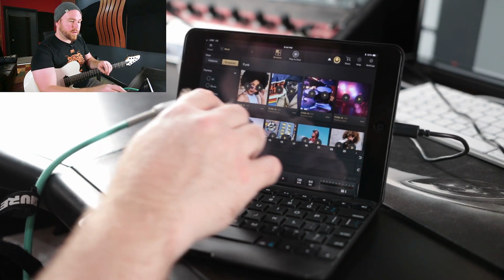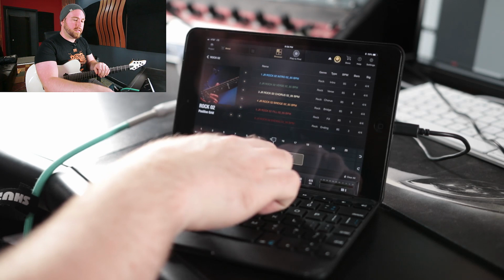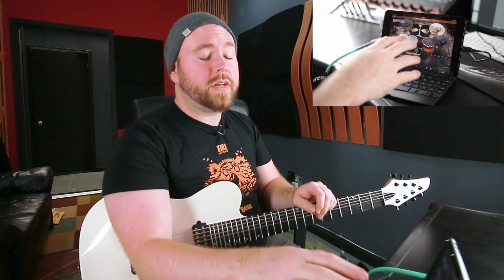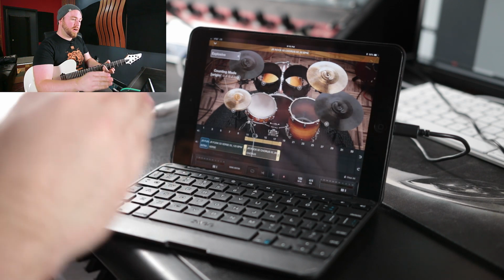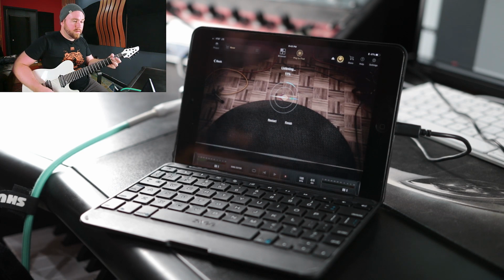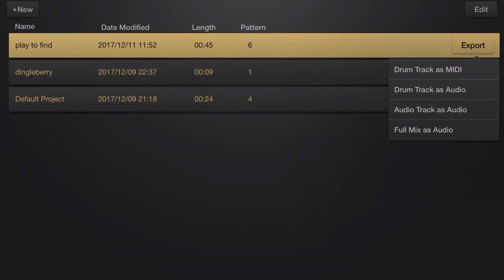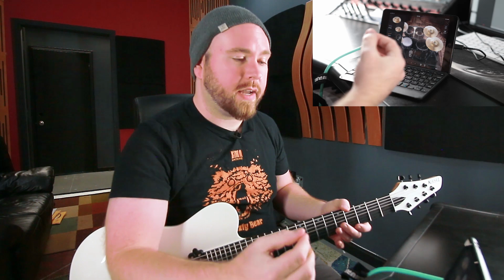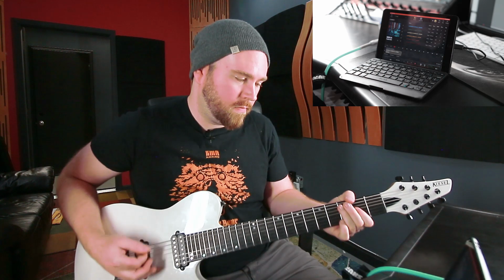POSITIVE GRID X Drummer 1.5 Update Walkthrough | GEAR GODS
Trey walks you through all the different features of Positive Grid's X Drummer app and demonstrates everything it can do!